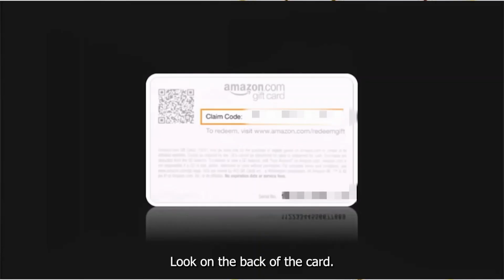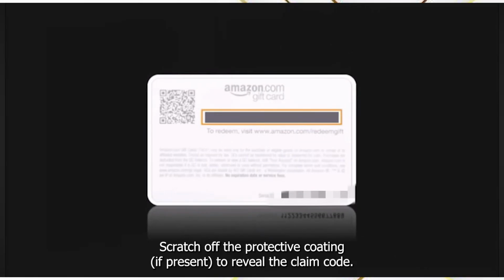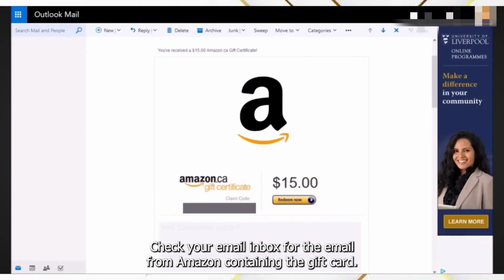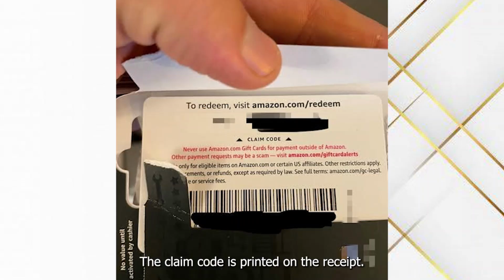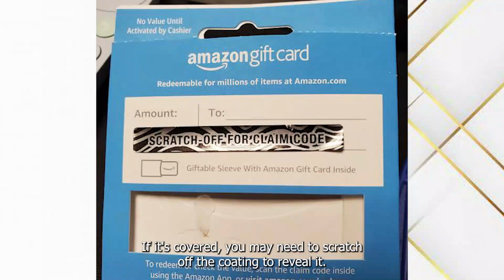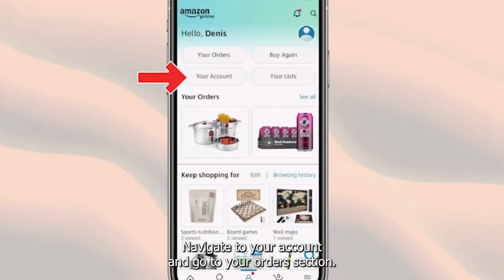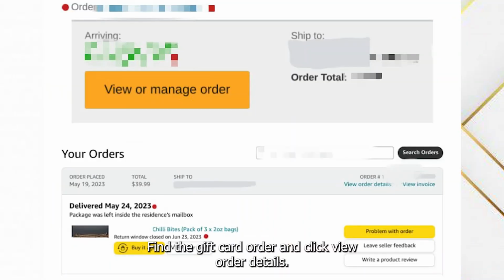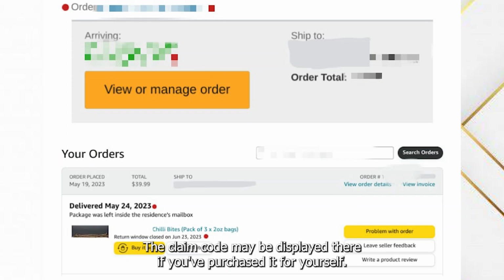How to Find Amazon Gift Card Claim Code I DOUBLE Z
"Looking for your Amazon Gift Card claim code? This video will show you exactly how to find it and redeem your gift card on Amazon. Whether you’ve purchased an e-gift card online or received a physical card, we’ve got you covered with step-by-step instructions on how to easily locate your claim code and add it to your Amazon account.

In this video, you’ll learn:

How to find the claim code for your Amazon Gift Card (both physical and e-gift cards).
How to redeem your Amazon Gift Card using the claim code.
Troubleshooting tips if you're having trouble locating or using your code.
What to do if your Amazon Gift Card claim code isn't working.
Ideal for viewers in the USA, UK, Canada, and Europe, this video will help you get the most out of your Amazon Gift Card.